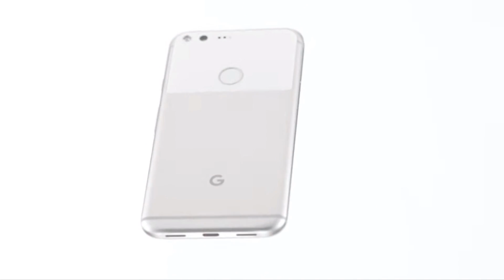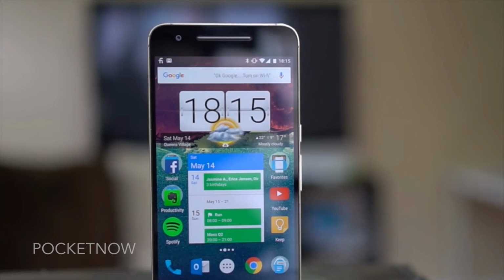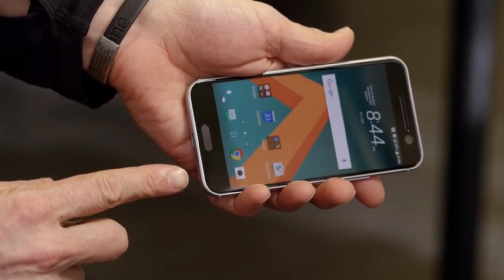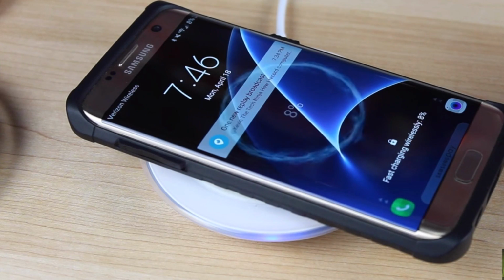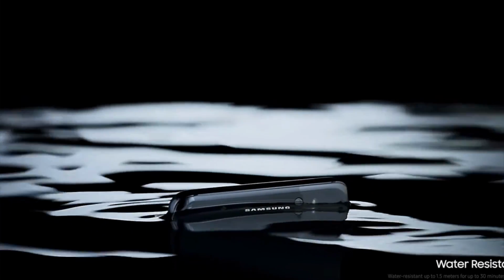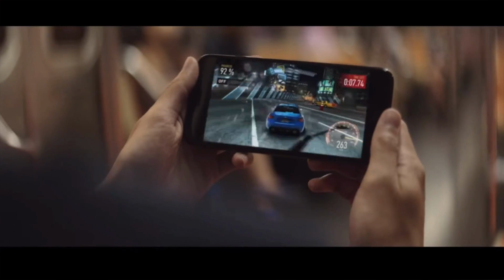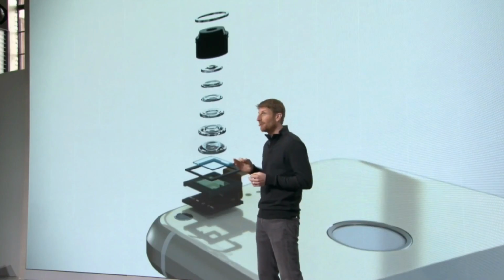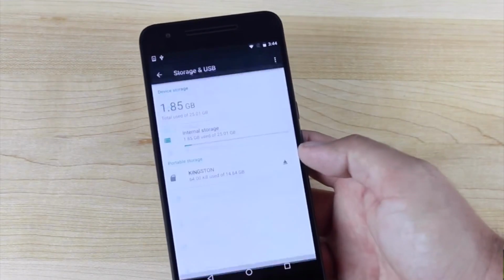7 Biggest Problems with Google Pixel / Pixel XL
The Pixel and Pixel XL are both great phones, but no phone is perfect. Most issues I have with these phones stem from the first and major problem I have with this phone. In this video I discuss the seven biggest problems I have with the devices. Keep in mind these are still great buys, i just expected more out of them.

correction: single speaker is bottom firing, and the rating is ip53 which protects from sprays only.

MAIL TIME SERIES COMING TO THE CHANEL To be featured send mail to: